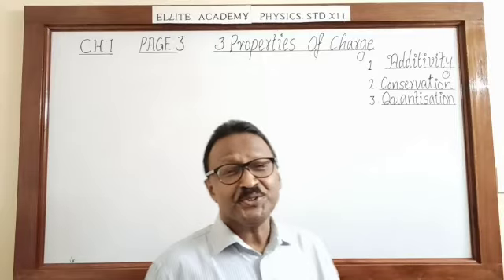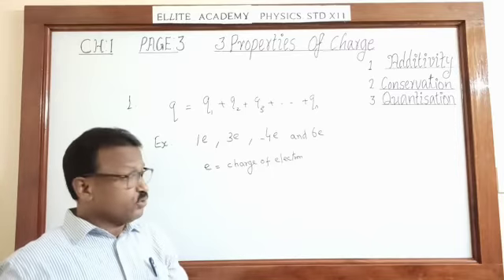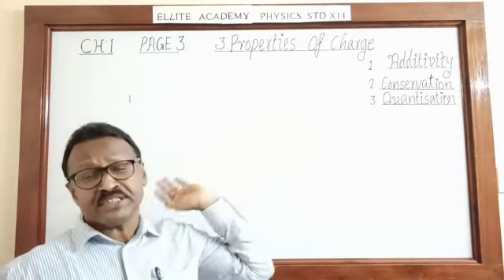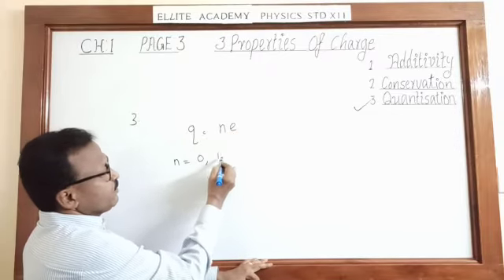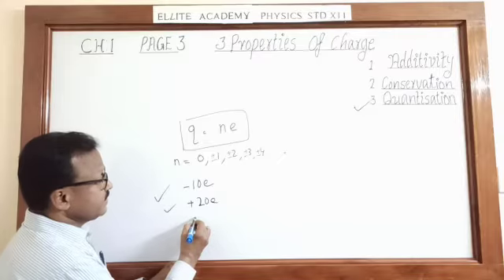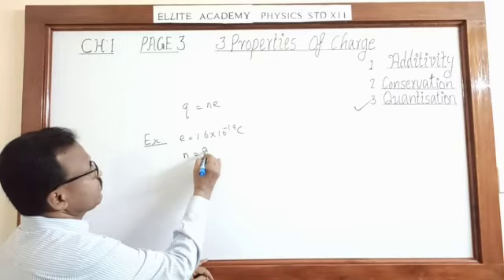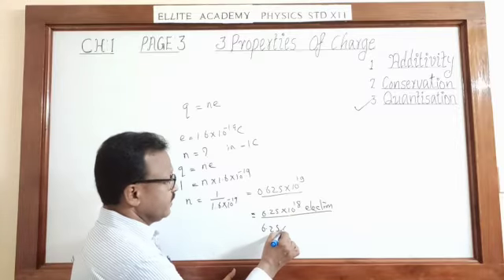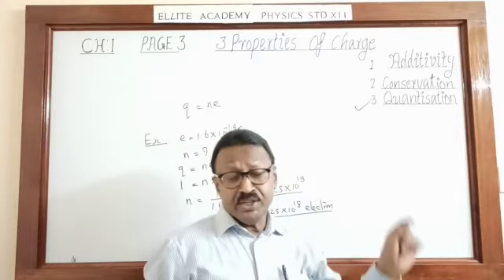Physics Chapter1 - Electric Force & Charges - 3 Properties of Electric Charge - Part 6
⚡ This video provides an overview of the three fundamental properties of electric charge in physics:

🔹 Additivity of Electric Charge (0:28–3:22): Explains how the total charge of a system is obtained by the algebraic sum of all individual charges.

🔹 Conservation of Electric Charge (3:23–4:26): Discusses the principle that electric charge can neither be created nor destroyed, only transferred between objects.

🔹 Quantization of Electric Charge (4:27–11:18): Describes how electric charge exists in discrete units, occurring as integral multiples of the elementary charge.

📚 These concepts form the foundation for understanding electrostatics and electric phenomena.